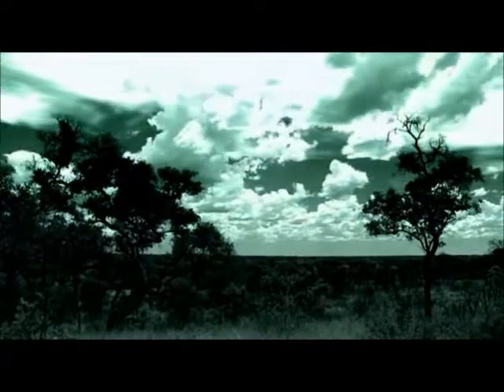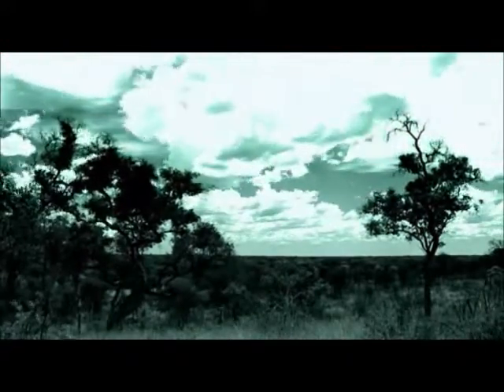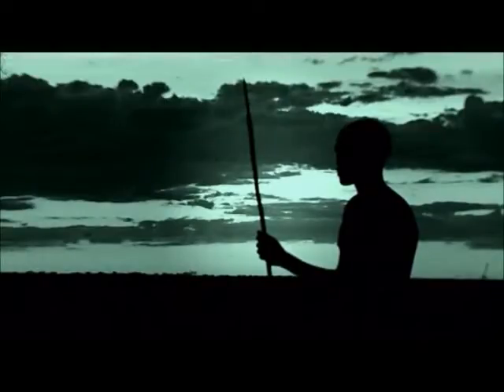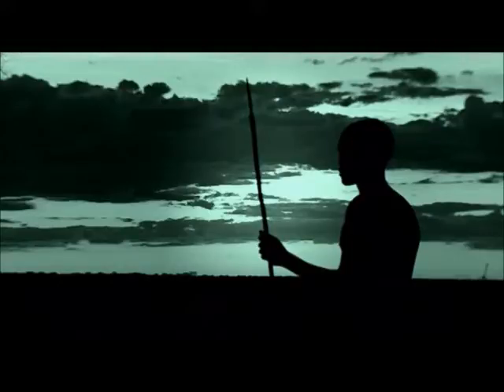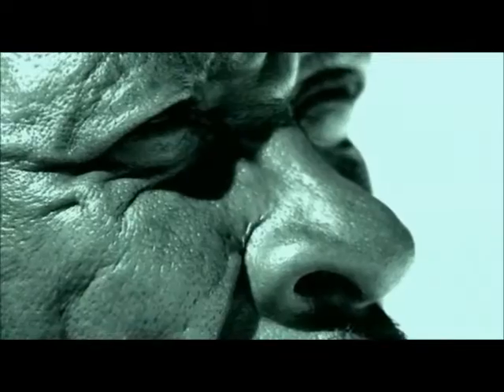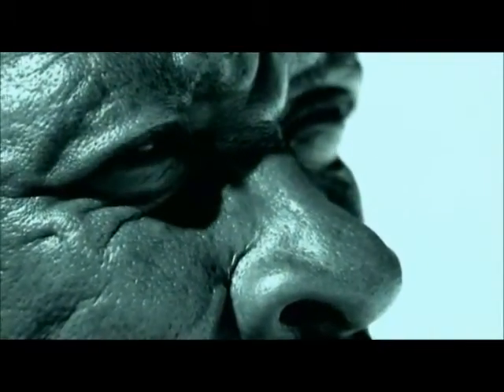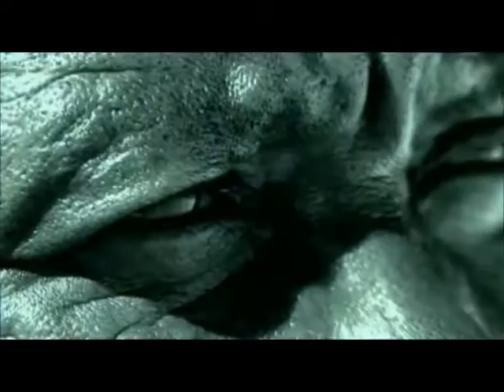Why Europeans Are White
Excerpt from the documentary "Journey Of Man" which uses DNA to trace the origins of every race of the human race.